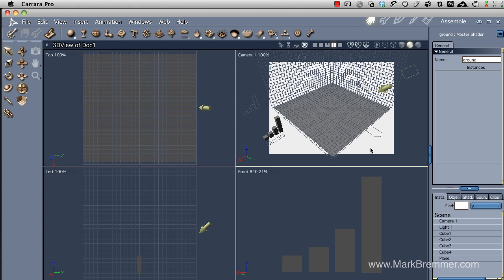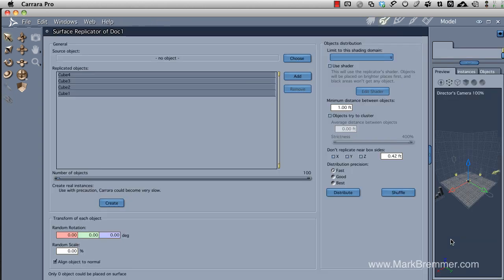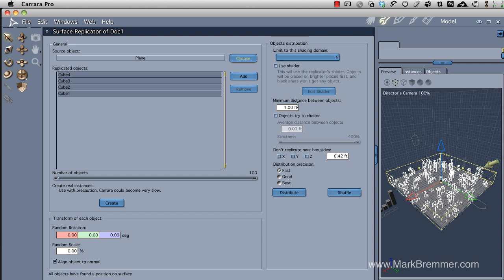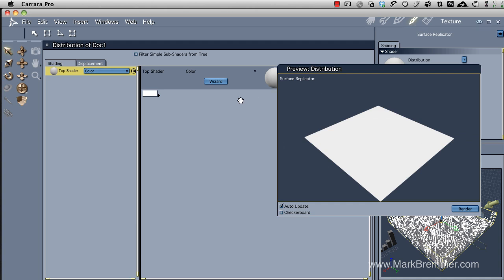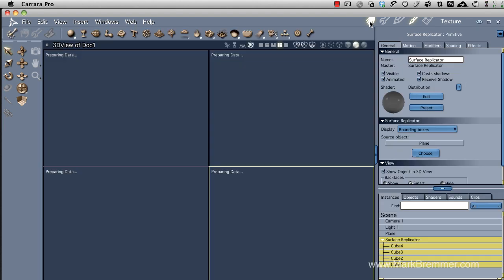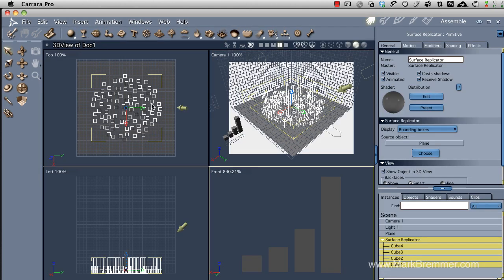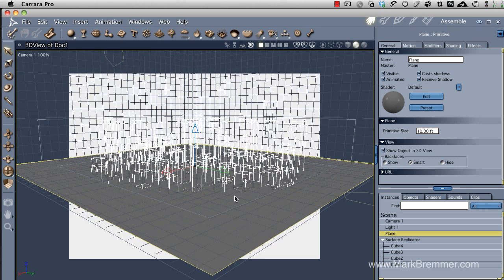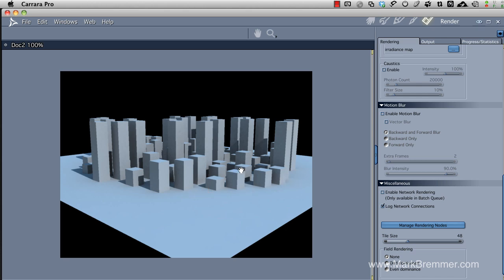Quickly Create Distant Cityscape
Quickly Create Distant Cityscape using Carrara's Replicator